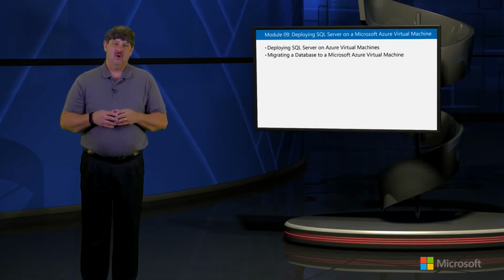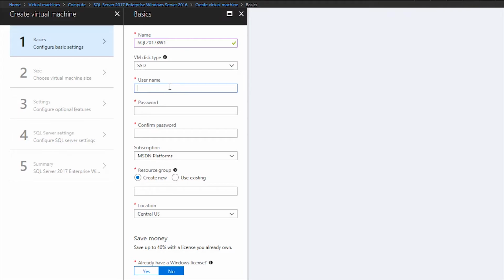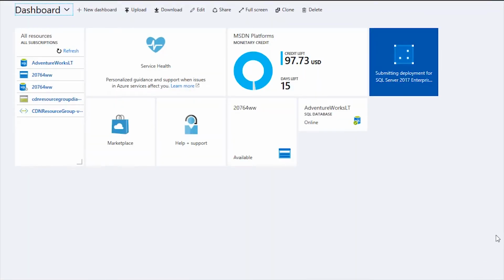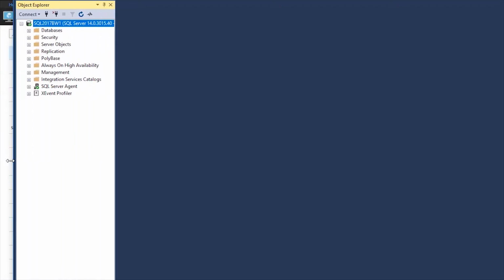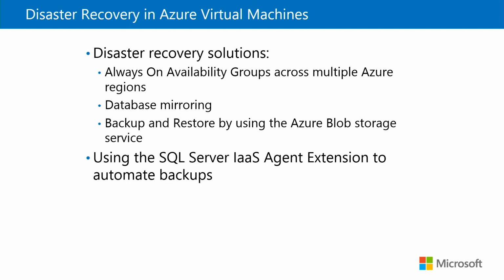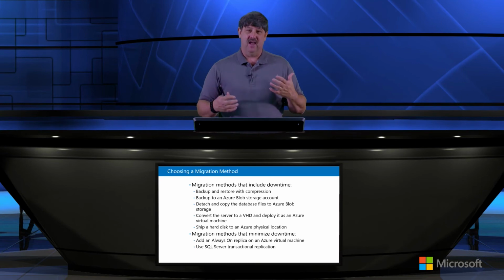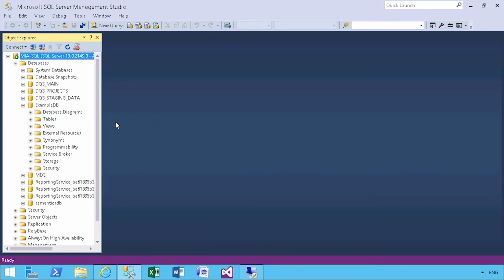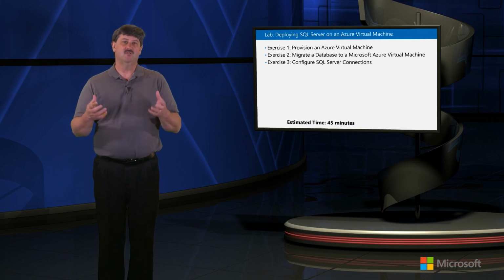20765 - Provisioning SQL Databases - Module 9